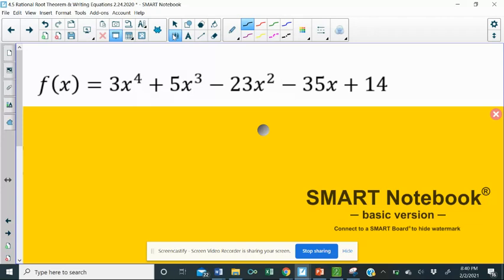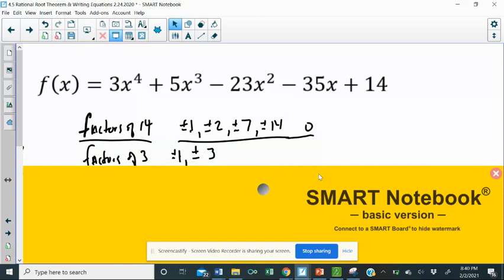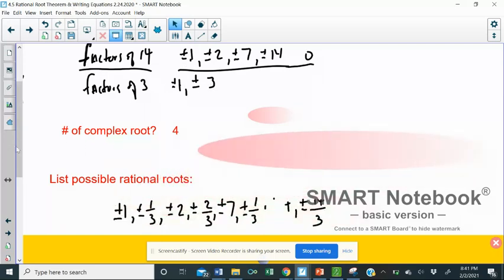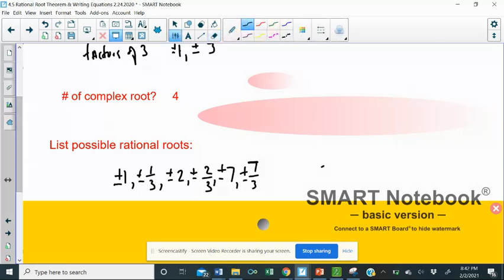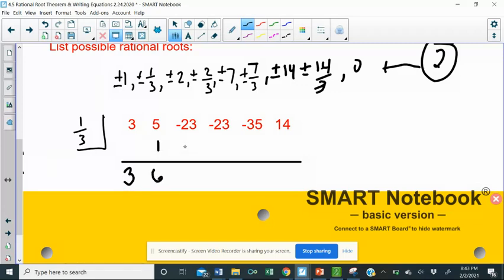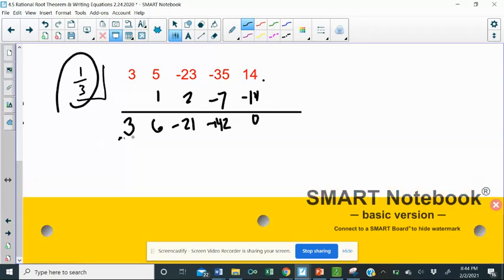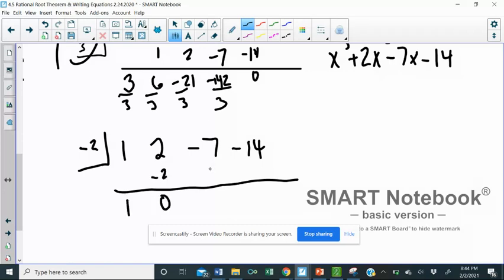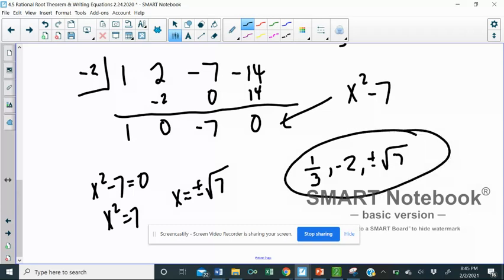listing possible rational roots